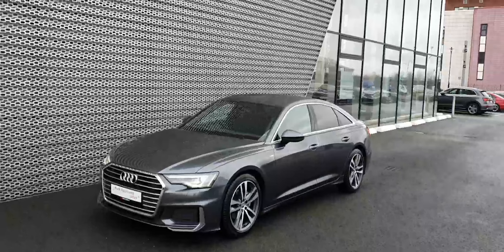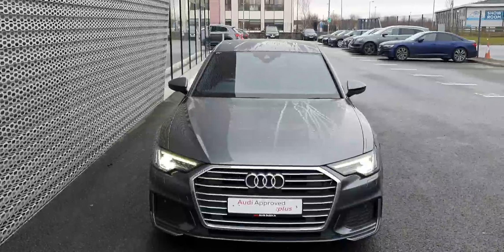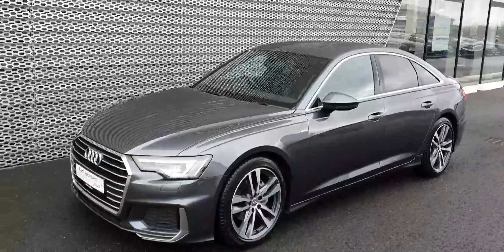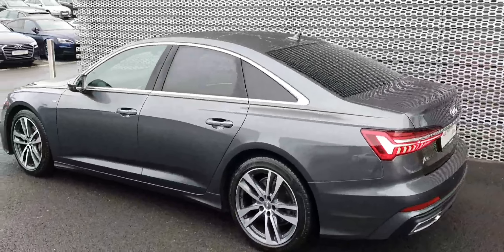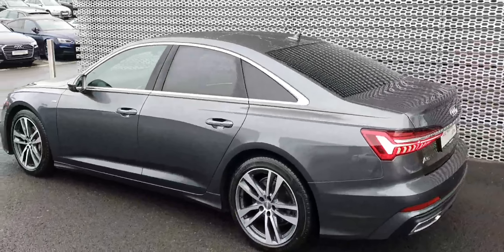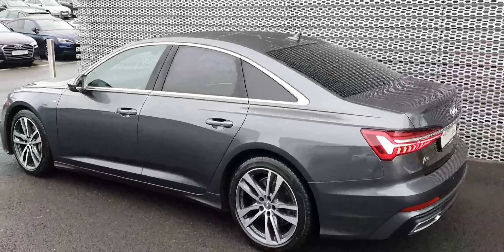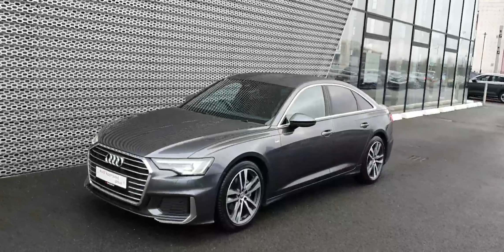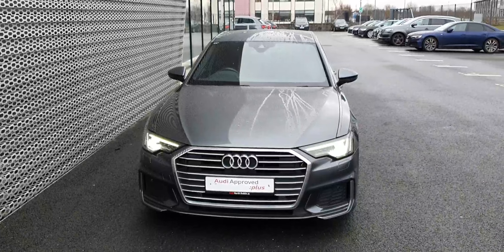182D23425 - 2018 Audi A6 A6 40TDI 204 S-LINE S-T 44,000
Here is a video of our 182D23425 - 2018 Audi A6 A6 40TDI 204 S-LINE S-T 44,000. Please contact SALESMAN NAME to arrange a test drive today. Audi NorthPhone: 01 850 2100